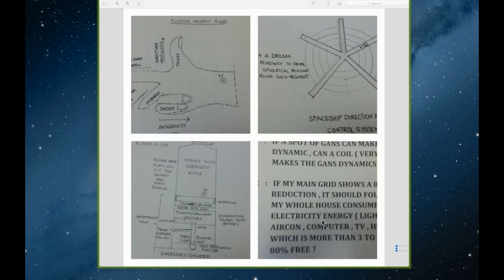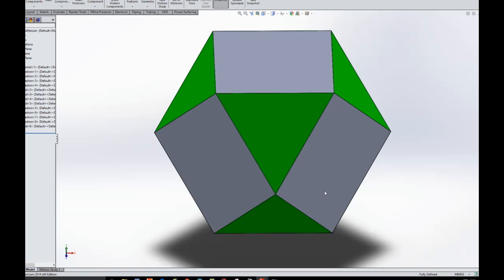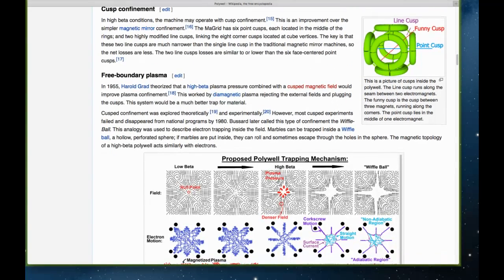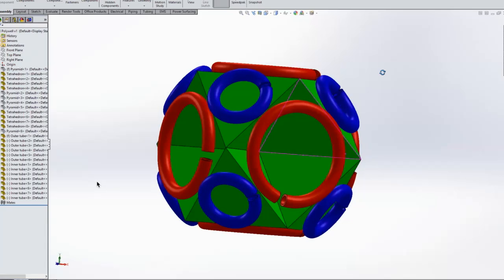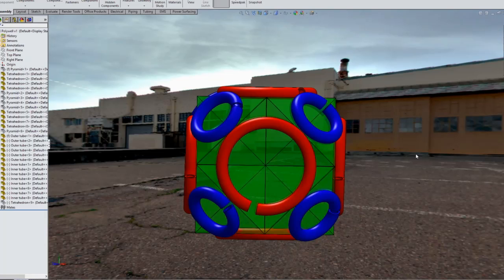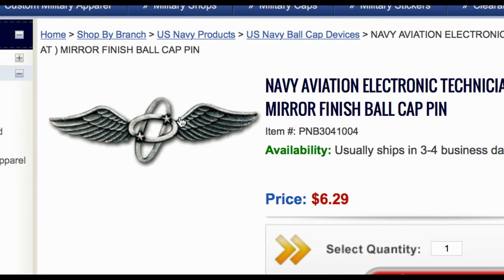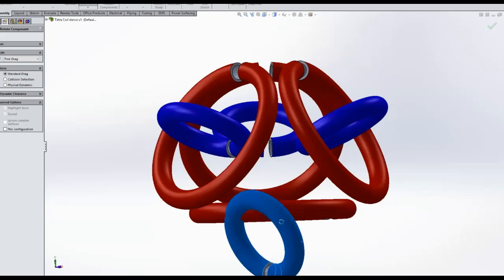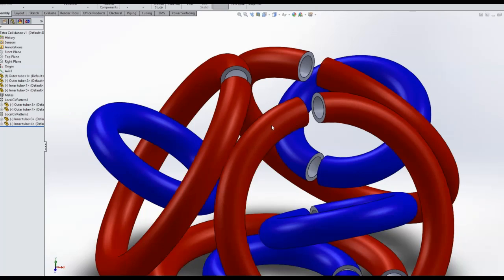Keshe Plasma Reactor Group Jan 5 2016